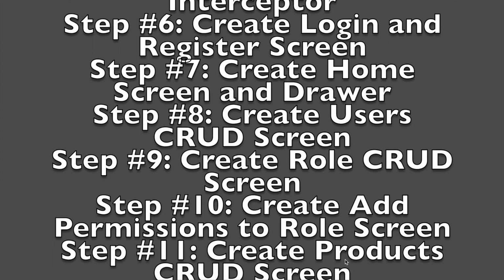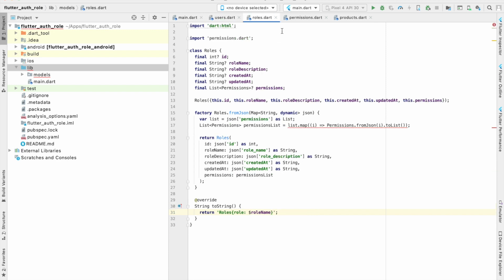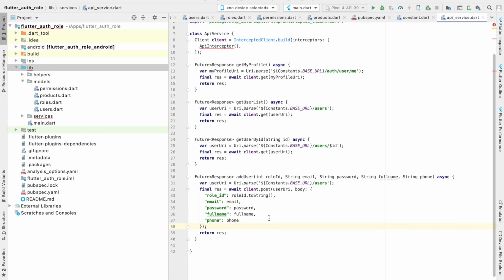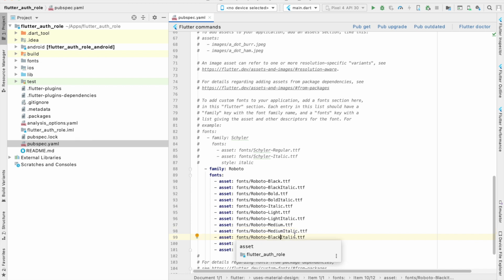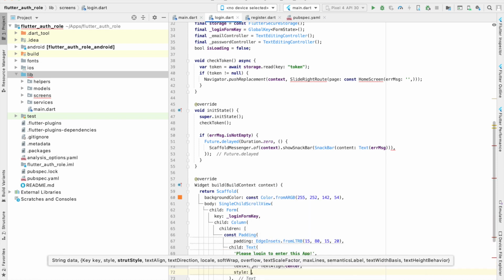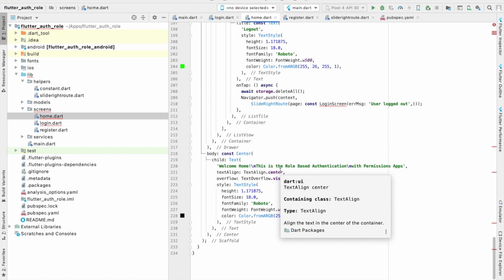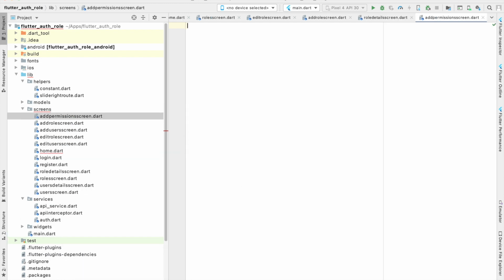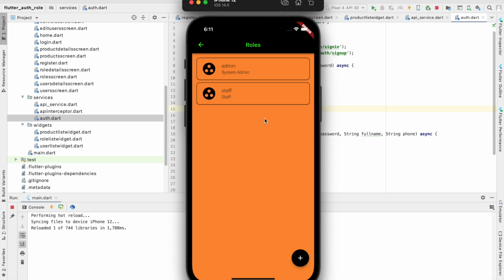Flutter Tutorial: Login, Role, and Permissions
In this Flutter tutorial, we will show you how to build Android and iOS apps that can log in with role-based and permissions by accessing REST API. So, there will be a different screen or view that is accessible for each different role. Each role has a different permissions array. Each permission is represented by a screen, function, or REST API endpoint access.

This tutorial is divided into several steps:

2:55 Step #1: Preparation
5:06 Step #2: Create a Flutter Application
6:13 Step #3: Create Flutter Models
13:18 Step #4: Create Flutter HTTP Service
21:53 Step #5: Create Flutter Authentication Service and Interceptor
25:54 Step #6: Create Login and Register Screen
45:30 Step #7: Create Home Screen and Drawer
47:00 Step #8: Create Users CRUD Screen
54:16 Step #9: Create Role CRUD Screen
57:15 Step #10: Create Add Permissions to Role Screen
58:50 Step #11: Create Products CRUD Screen
1:01:26 Step #12: Run and Test Flutter Application to Android and iOS Devices